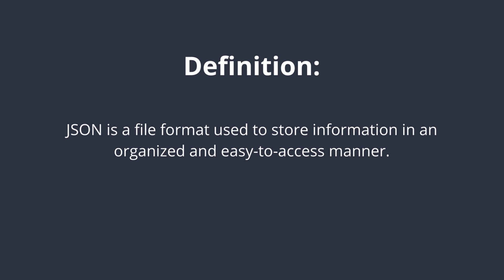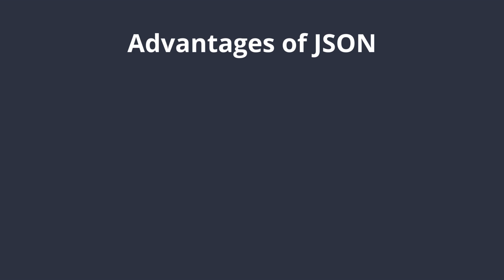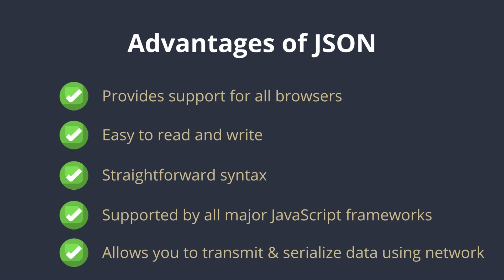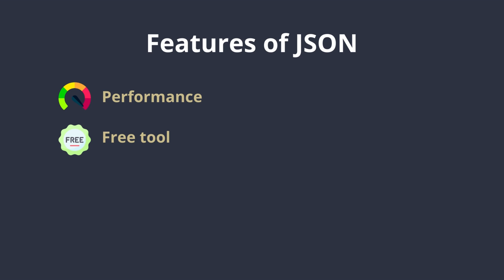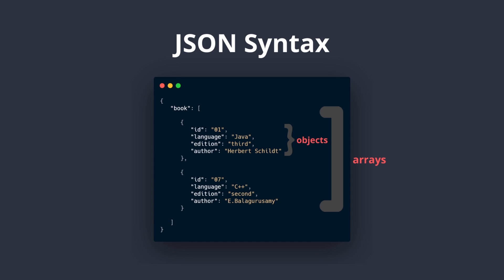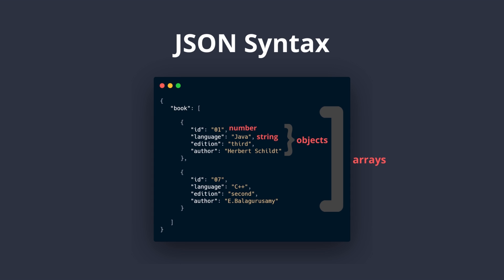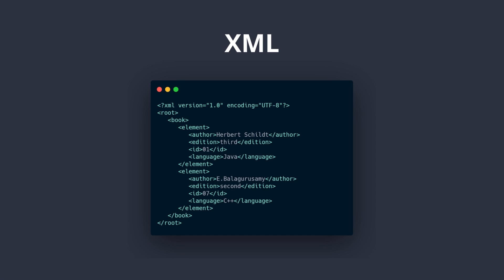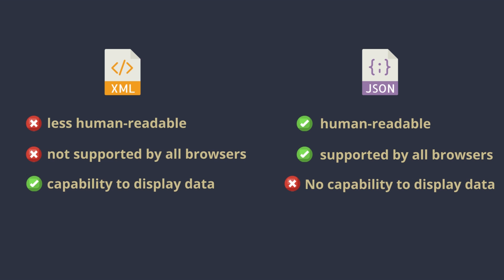What Is JSON | JSON Explained In 3 Minutes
JSON is an open standard file format and data interchange format that uses human-readable text to store and transmit data objects consisting of attribute–value pairs and arrays.

Here how it works